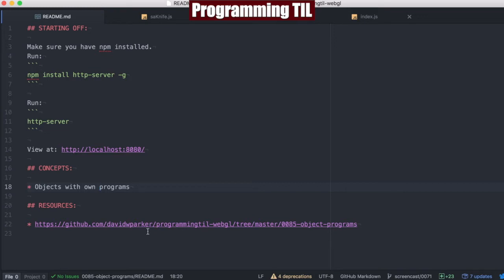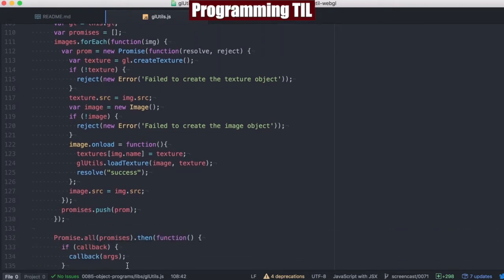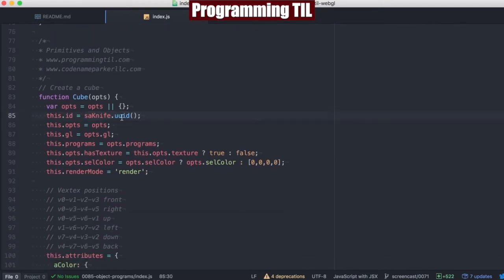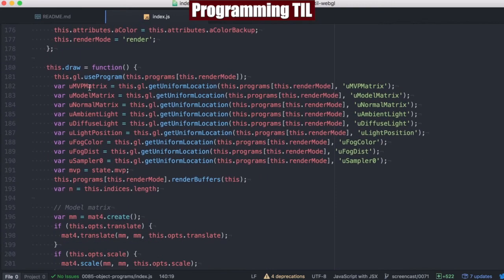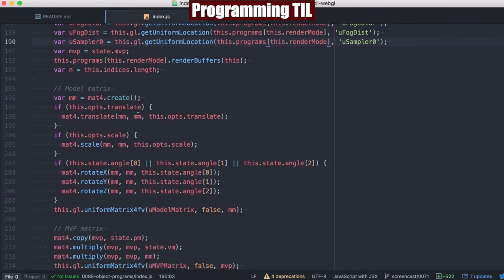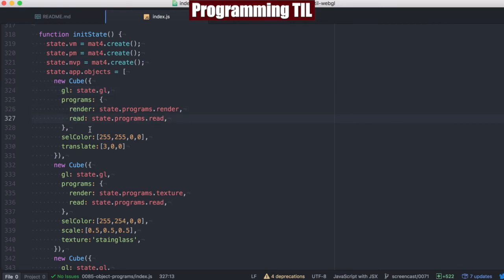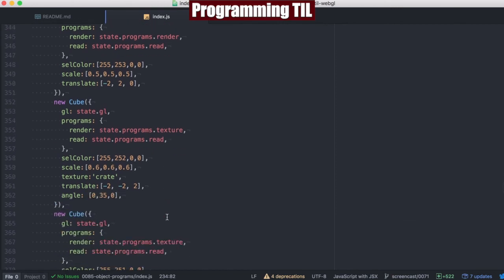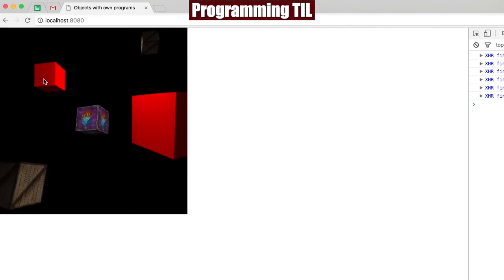Objects with their own programs in WebGL - ProgrammingTIL #142 WebGL tutorial video screencast 0085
In this episode, I discuss how to make objects each with their own shader programs in WebGL.

Concepts:
* Objects with own programs